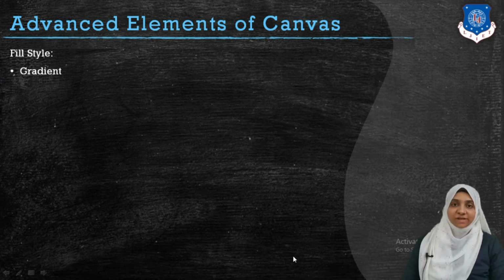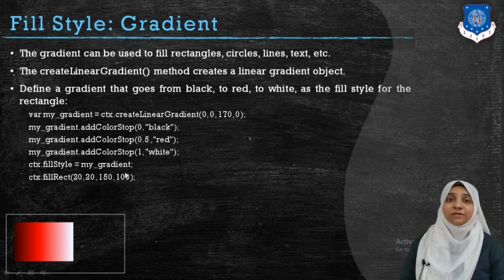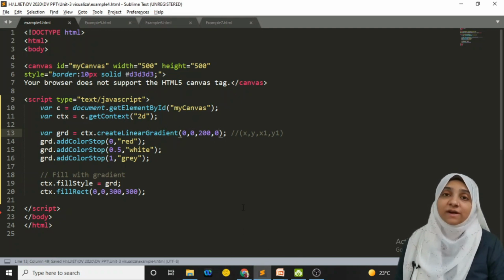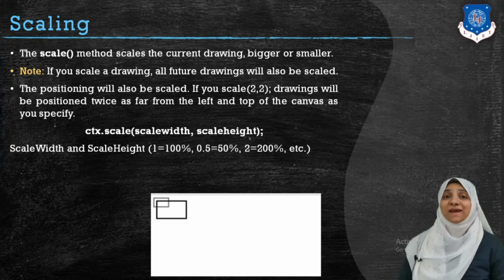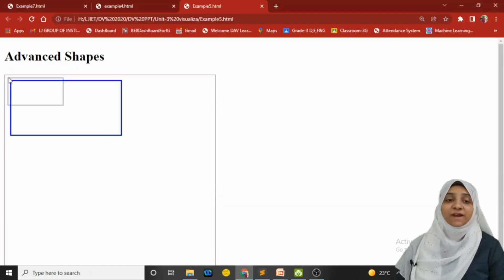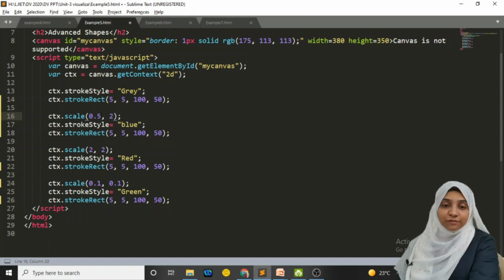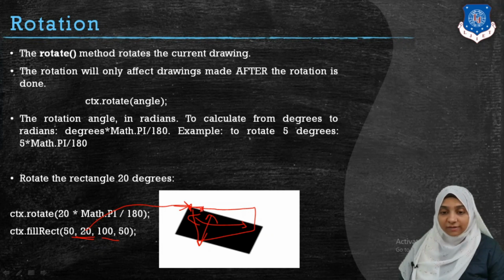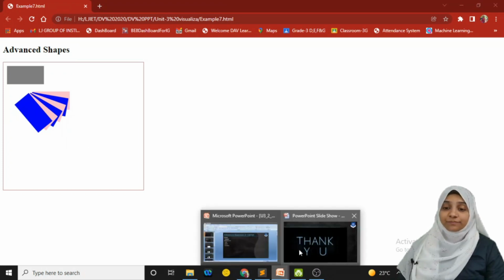Lec-09_Canvas Advance Concept| Data Visualization | Computer Engineering